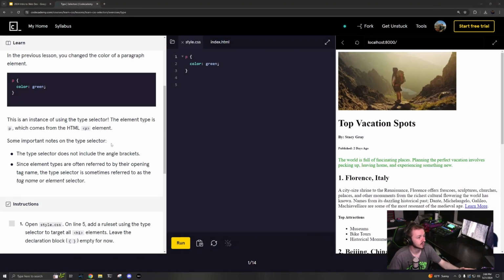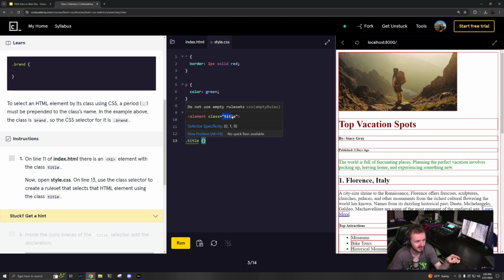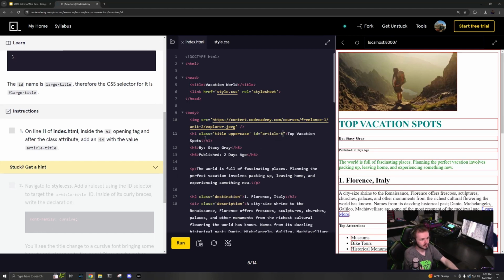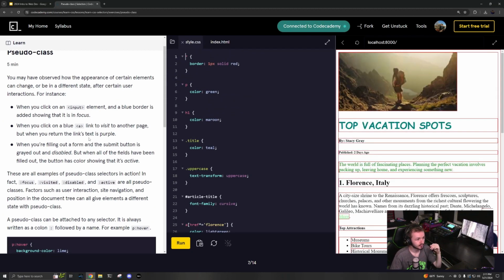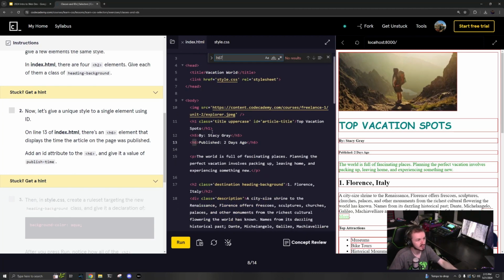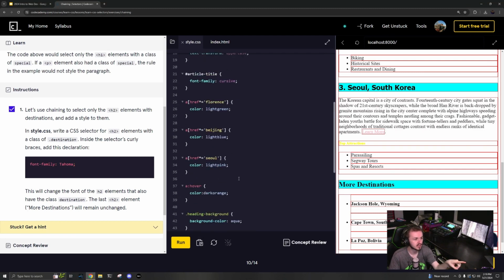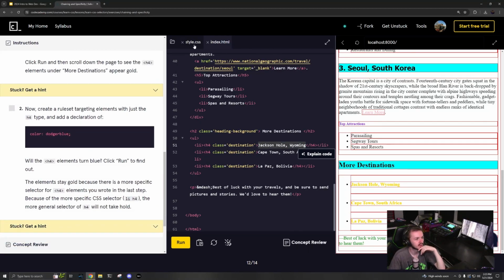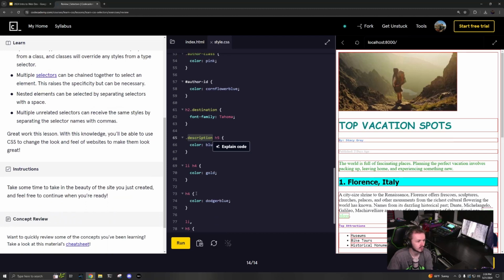Intro to CSS: Selectors